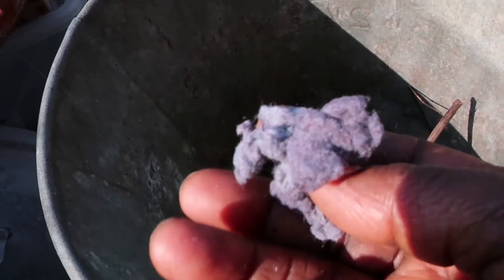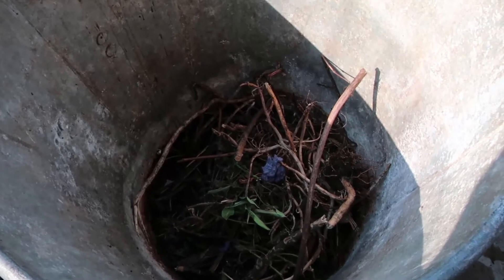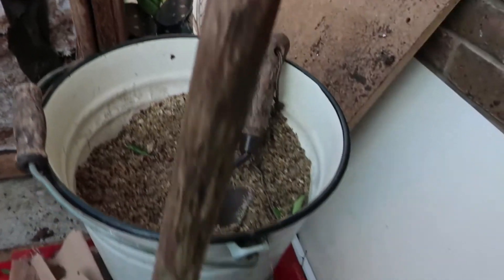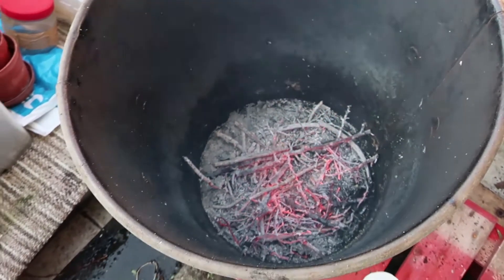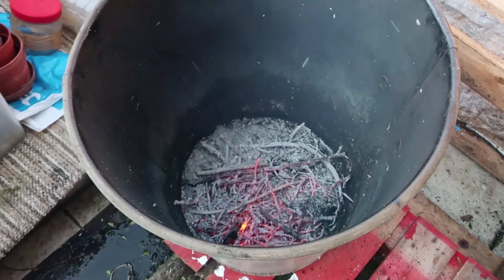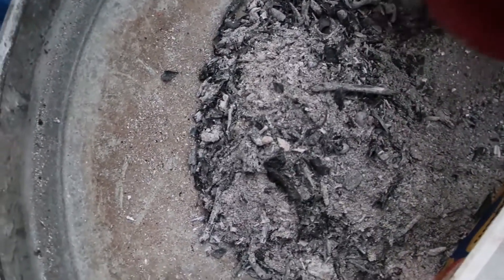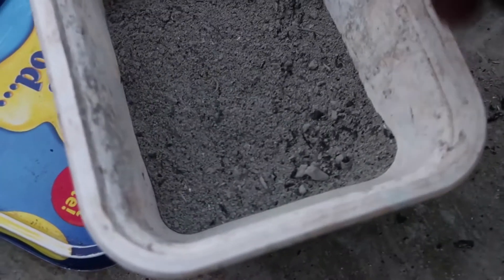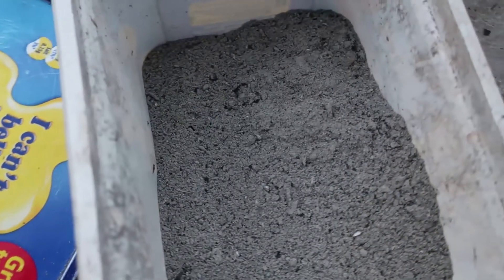How to Make Ashes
In this video I show how I made the wood ash for use as fungicide in growing my yams. Fuel, Oxygen and Heat make up the fire triangle. When you start a fire you must have a plan in mind how to break this triangle. In this video I breakthefiretriangle by endingthesupplyoffuel so the fire goes out.1. I did not need to Stop the Oxygen supply by adding soil 2. I did not need to stop the heat by putting water. Please teach this to every responsible person.